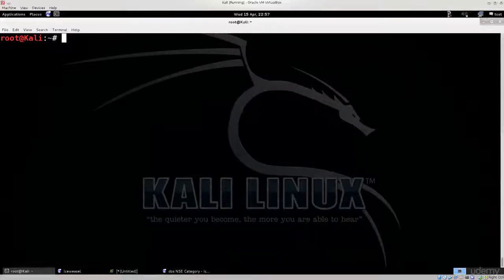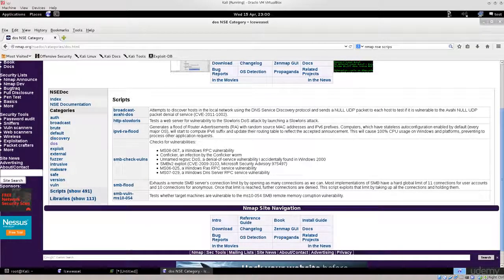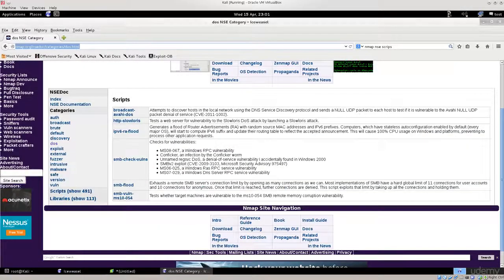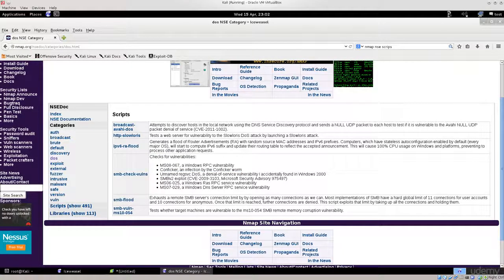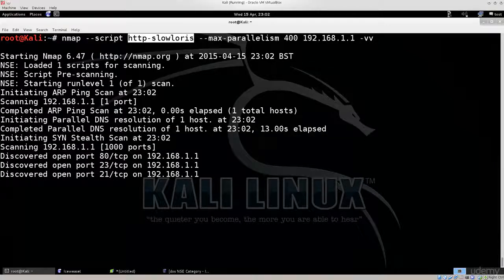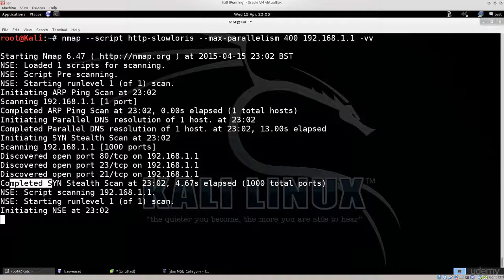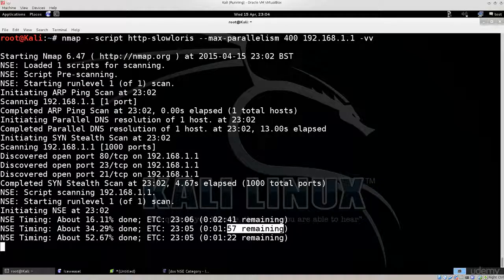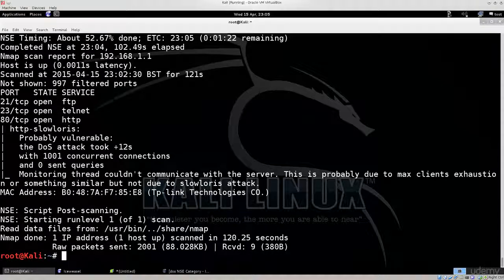DoS attack demonstration part 2 Combine slowloris pl with nmap